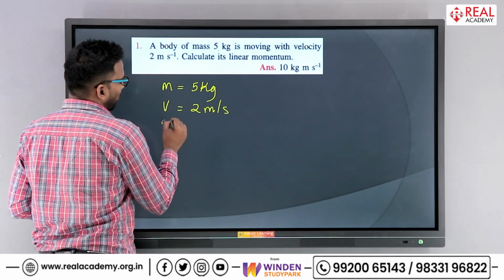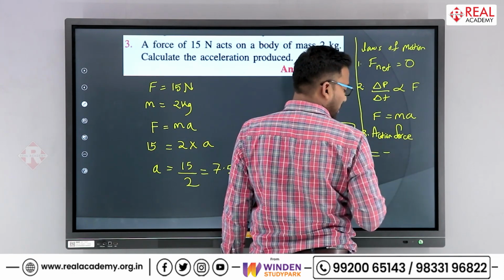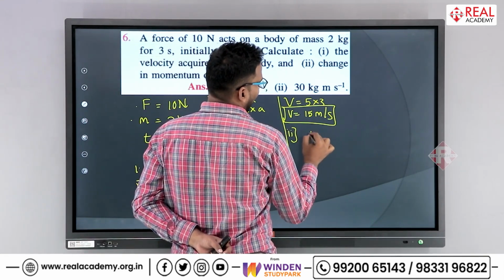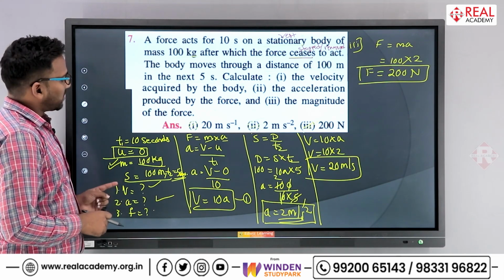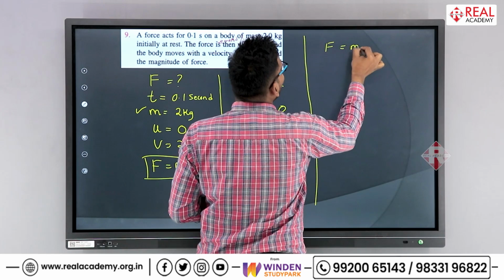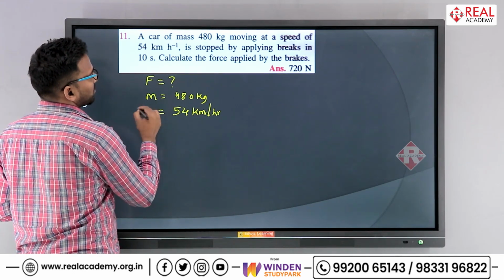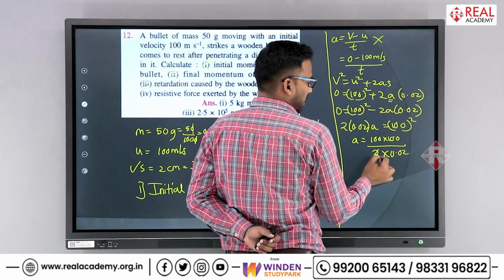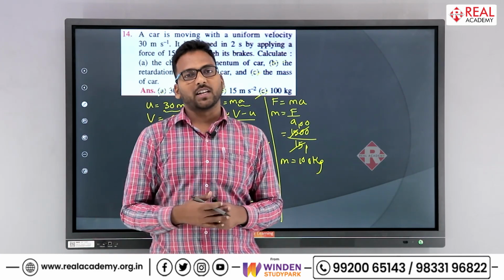Law Of Motion: Solved Numerical (1-14) | Master ICSE Physics Class 9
ICSE Class 9 Physics – Feeling the Force of Confusion with Laws of Motion?

Stop struggling! This Real Academy video equips you to conquer ALL the numerical problems (Exercises 1 to 14) from the crucial Laws of Motion chapter (ICSE Chapter 3).

🔍 Get ready to:
✔ Master Newton's Laws: Gain a solid understanding of Newton's First, Second, and Third Laws of Motion through detailed explanations.
✔ Ace numerical problems: We'll walk you through solving every single numerical from the Laws of Motion exercises, step-by-step.
✔ Boost your problem-solving skills: Learn effective strategies for applying your knowledge of forces, inertia, momentum, and acceleration to real-world scenarios.

 ‍💡  This video is packed with:
✔ Clear explanations: We break down complex concepts into easy-to-understand terms, ensuring a strong foundation in the Laws of Motion.
✔ Detailed worked solutions: Follow along as we solve each numerical problem, demonstrating the thought process and calculations involved.
✔ Practice makes perfect: Having all 14 numericals solved in one place allows you to practice extensively and solidify your understanding.

📈 Don't just memorize, truly understand!
This video equips you with the skills and knowledge to not only solve exam problems but also apply the Laws of Motion in various contexts.

Ready to unlock your Physics potential?

🏫 Our Branches Welcome You:
✔ Dombivli
✔ Shahapur
✔ Alibag
✔ Titwala
✔ Karjat
✔ Vasind
✔ Kalyan
✔ Diva